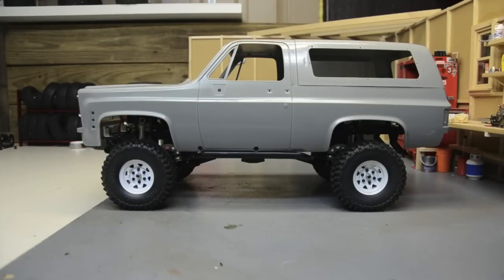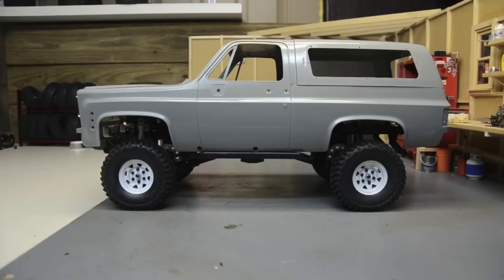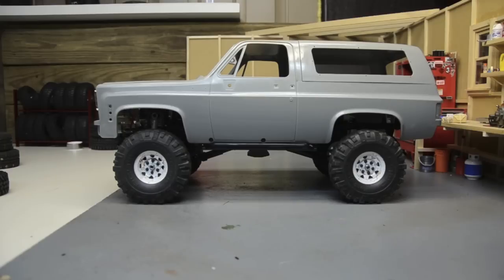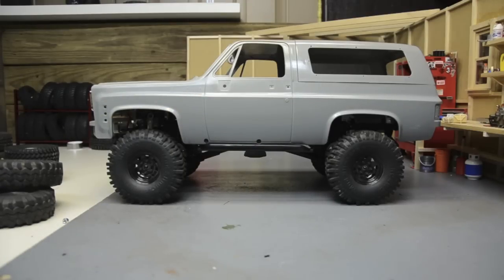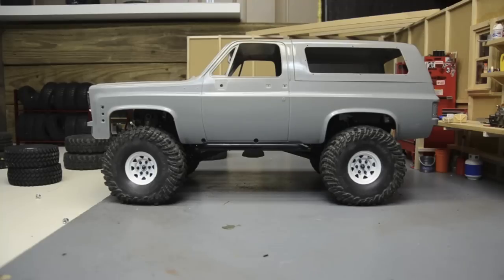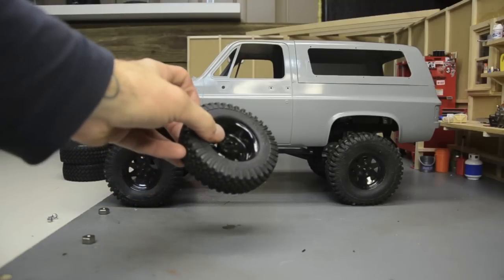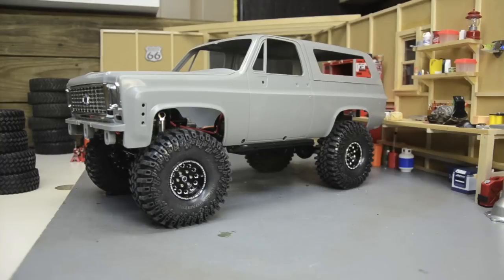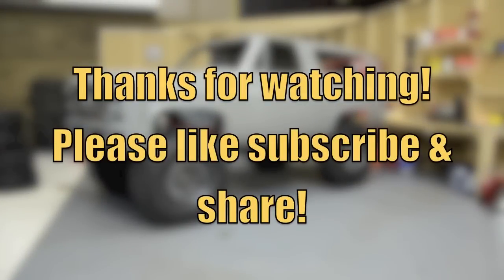RC4wd Chevy K5 Blazer Trailfinder 2 Build Part 3 Tire Fitment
I will be adding items to my store all the time and all proceeds go right back into the channel! In this video I try on most of the tires and wheels I have to see what fits best and what looks best on the RC4wd K5 blazer.